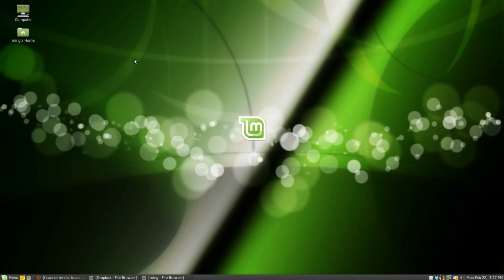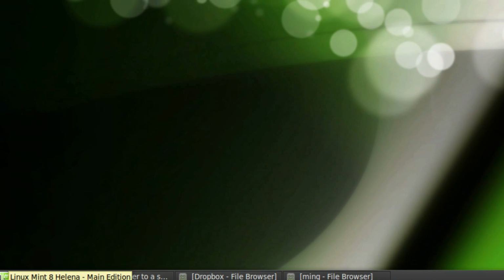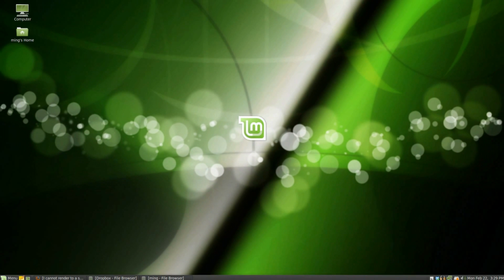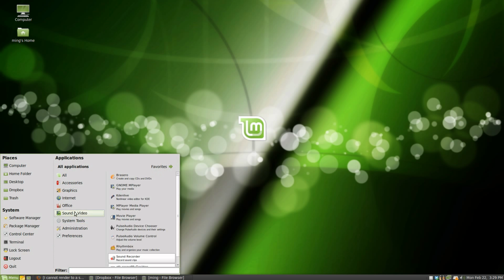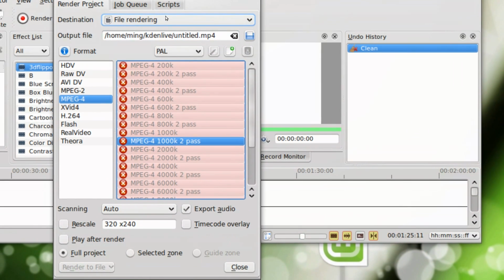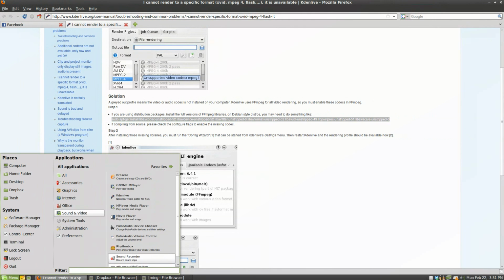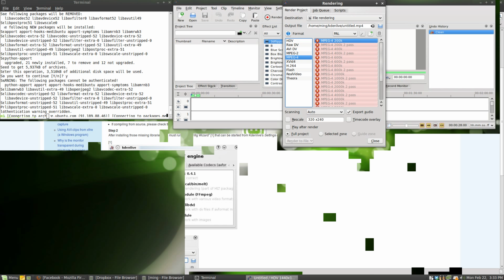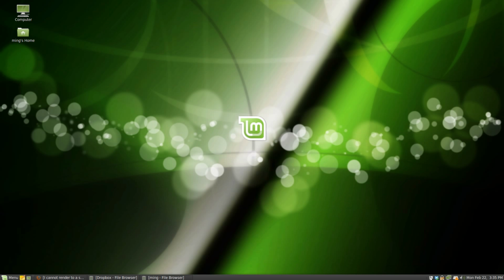Kdenlive: Install Rendering Formats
Not able to export or render your video to specific formats?

Terminal command for Ubuntu/Mint:
sudo apt-get install libavcodec-unstripped-52 libavdevice-unstripped-52 libavfilter-unstripped-0 libavformat-unstripped-52 libavutil-unstripped-49 libpostproc-unstripped-51 libswscale-unstripped-0